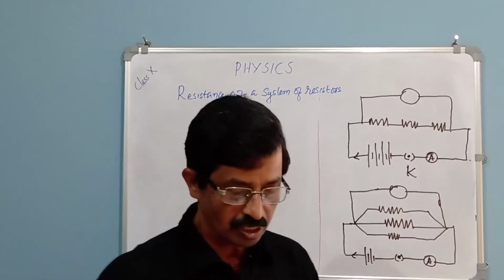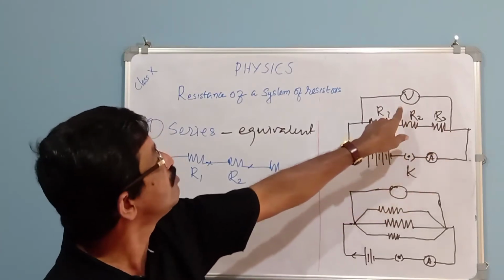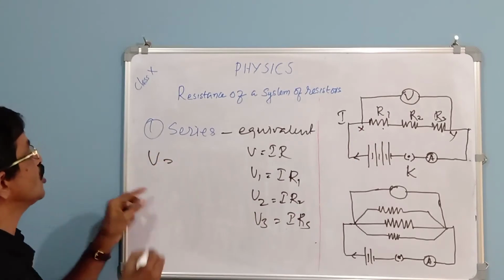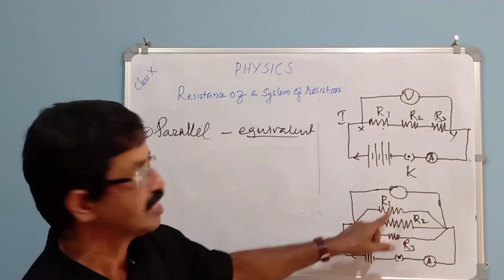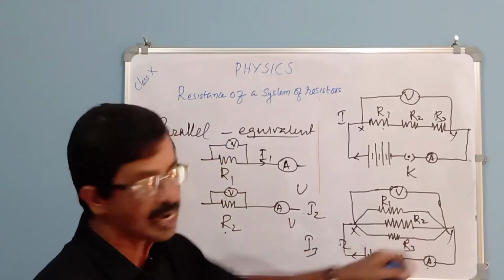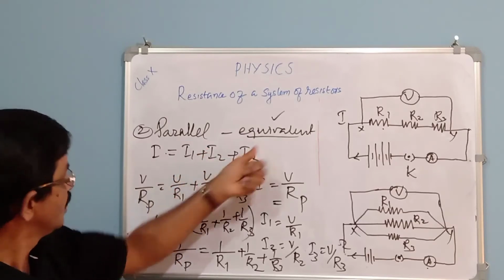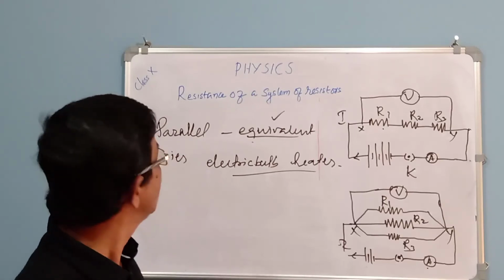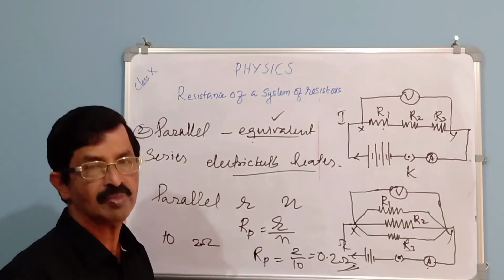CBSE Physics Class X. Combination of Resistors from Electricity.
Equivalent resistance when resistors are  connected  in series and parallel.